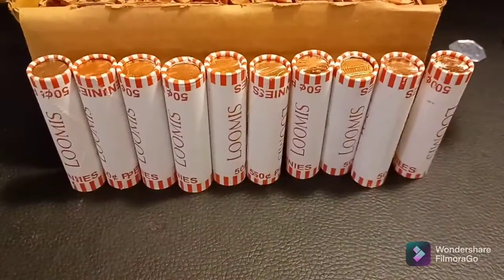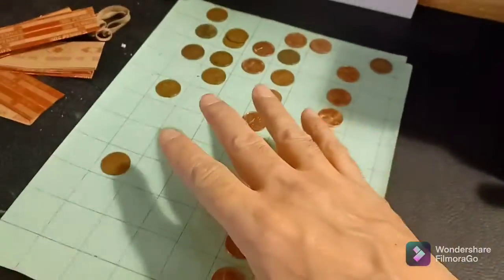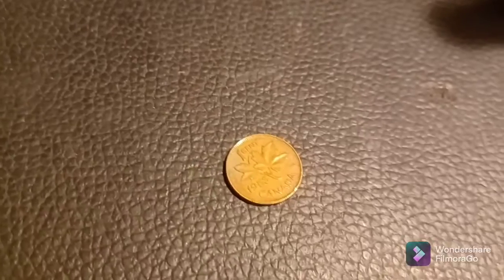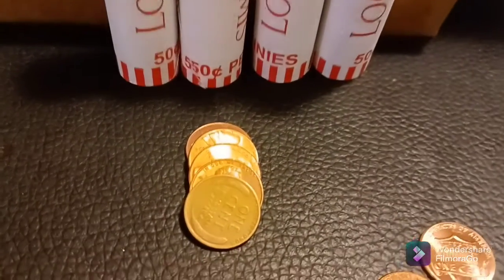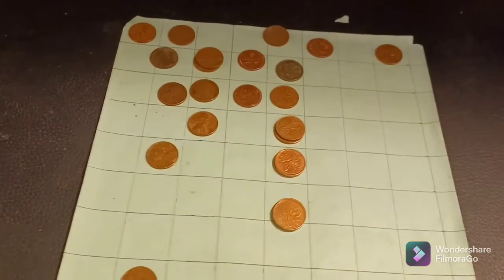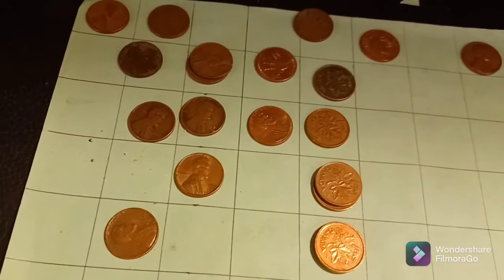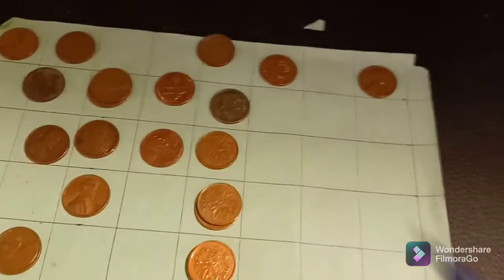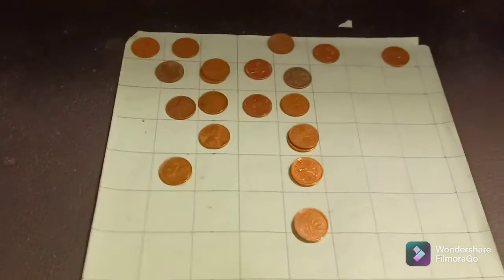Penny Box # 1 of 2022. Hunt and Book Fill part 5!